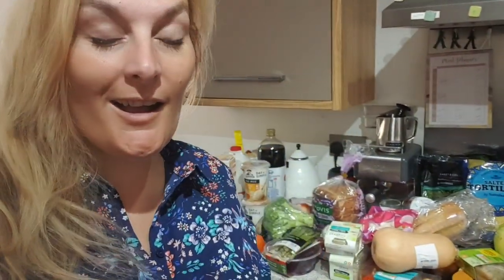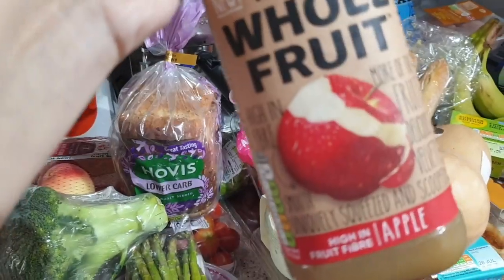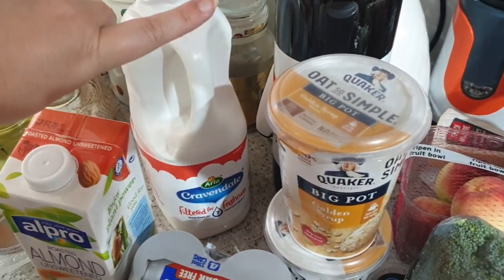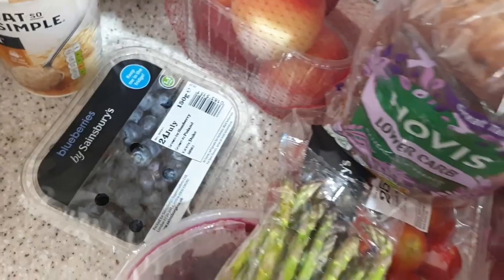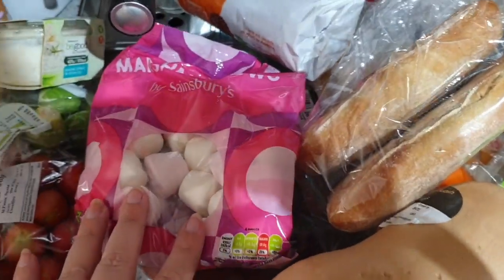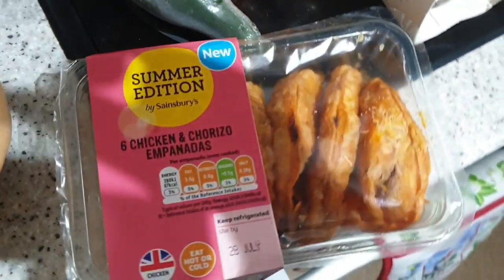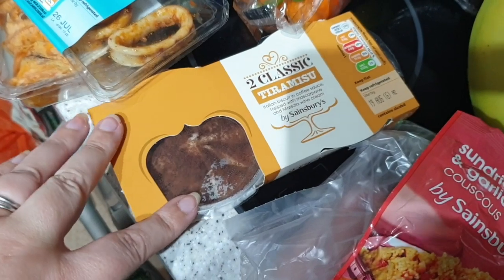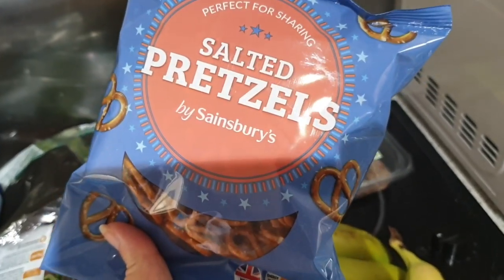Sainsbury's Food Haul - Katy Beach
Hello loves todays video is a Tesco Food Haul , I hope you enjoy it x

♡SOCIAL MEDIA♡

MENTIONED

Katy
xxx